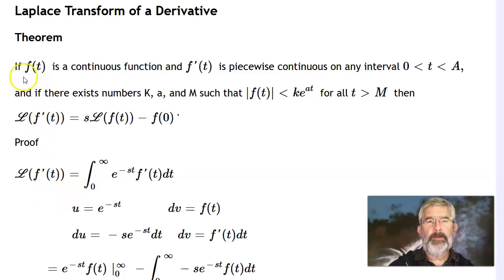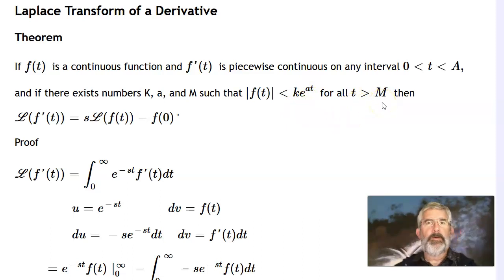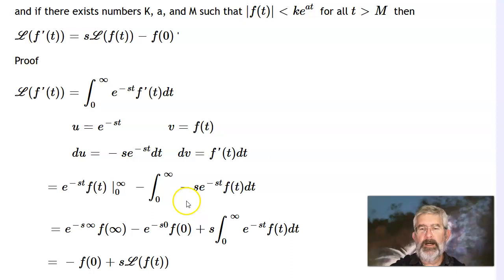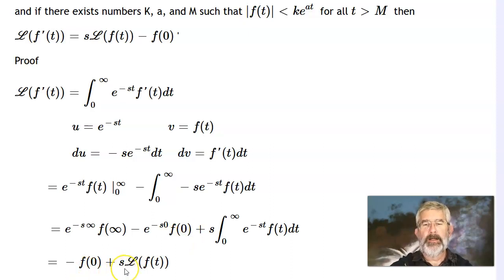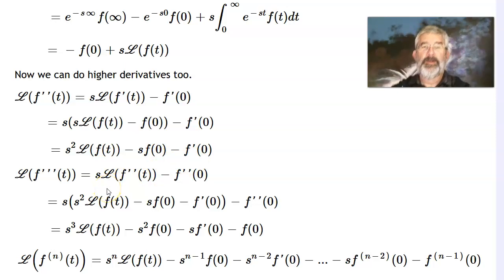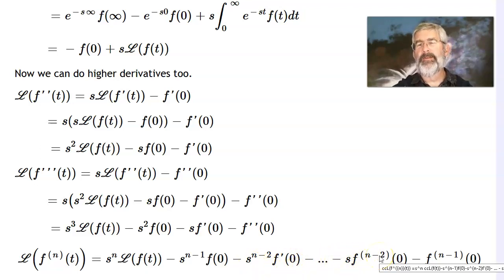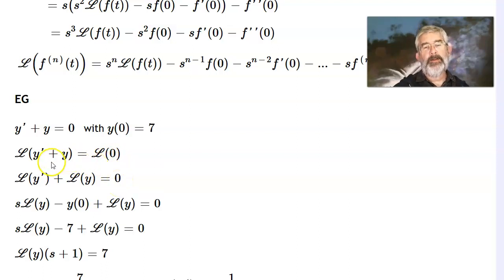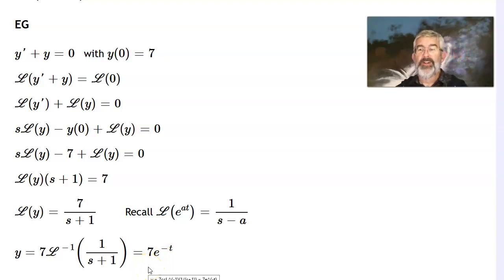Laplace transform of a derivative